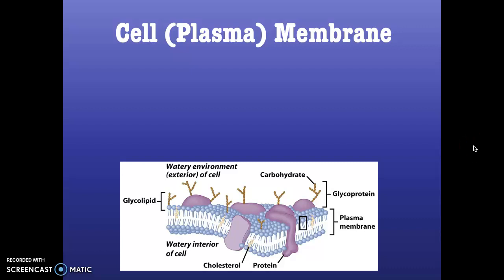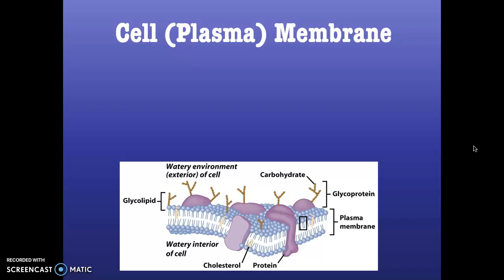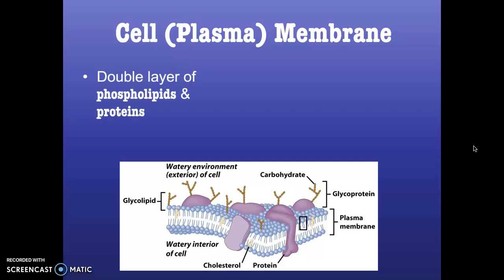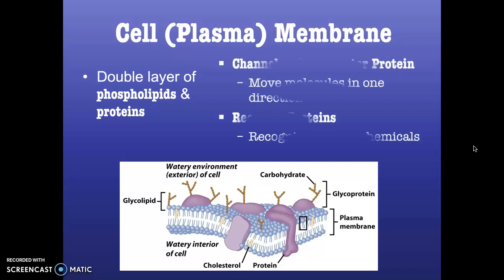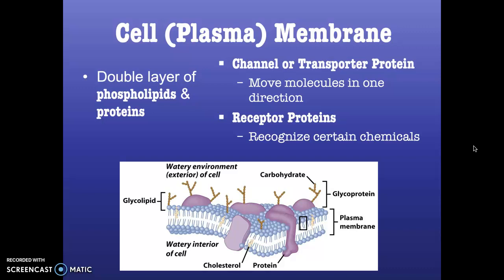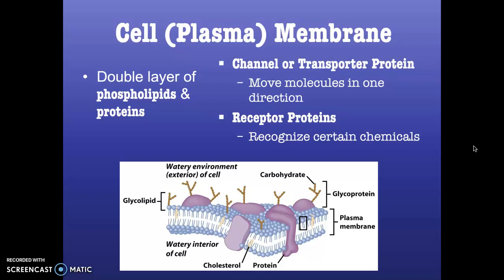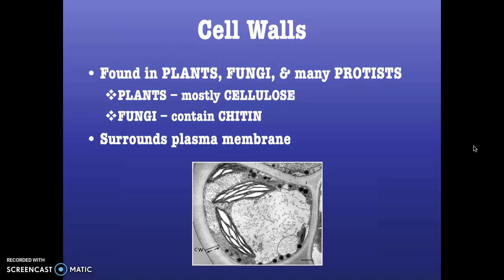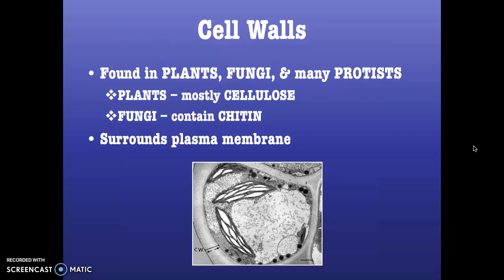Cell Structure (Part 3)